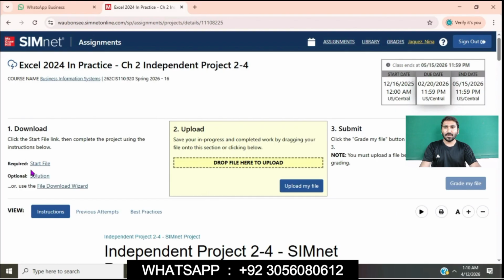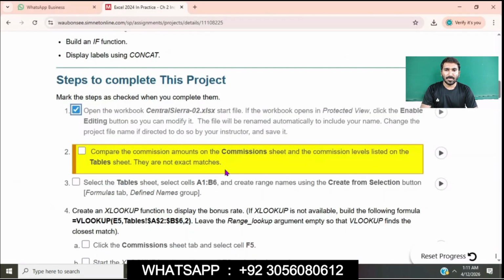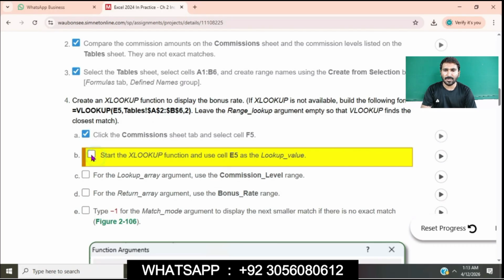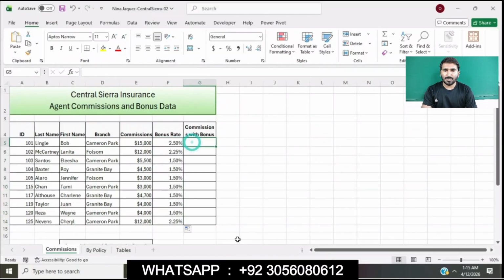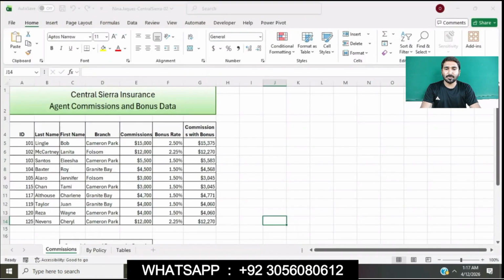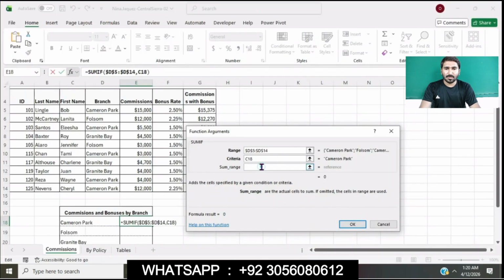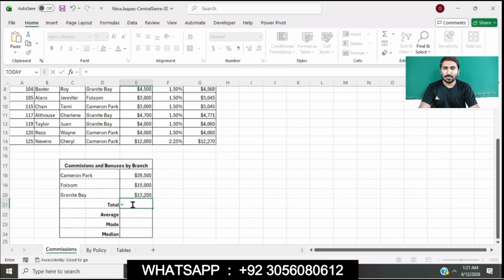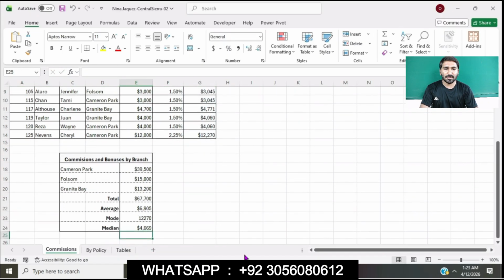Excel 2021 In Practice - Ch 2 Independent Project 2-4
microsoft
word
excel
access
intro
computer
simnet
office 2021
training
guided
independent
project
excel 2021 ch 2 independent project 2-4
excel 2021 ch 2 independent project

exp25
exp22
exp25_excel
pearson
myitlab